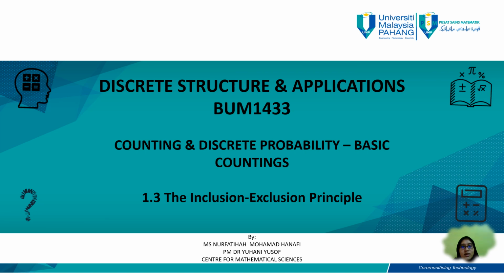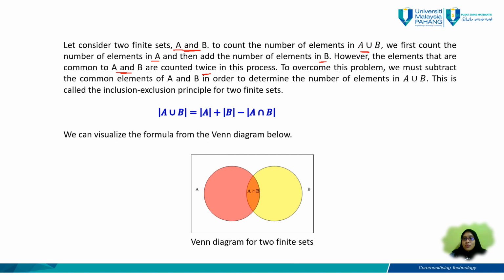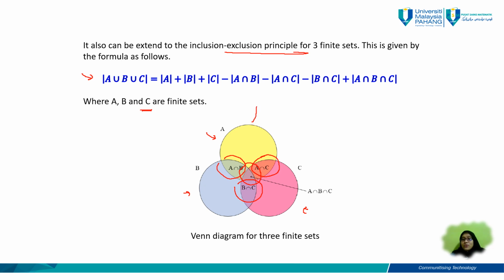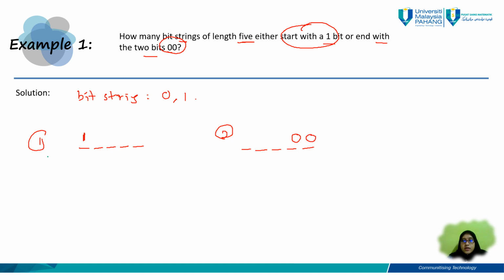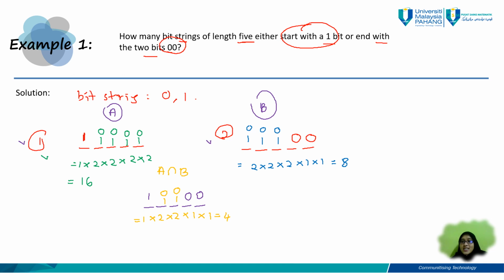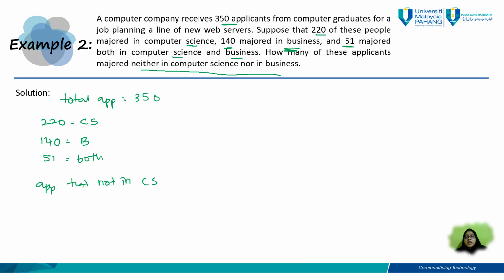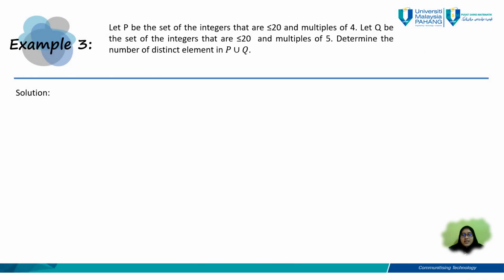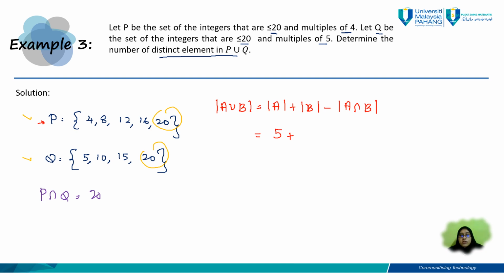1 3 The Inclusion Exclusion Principle vid